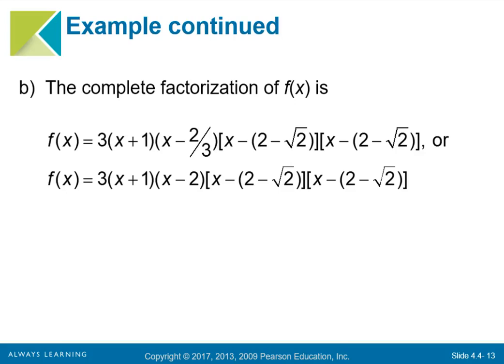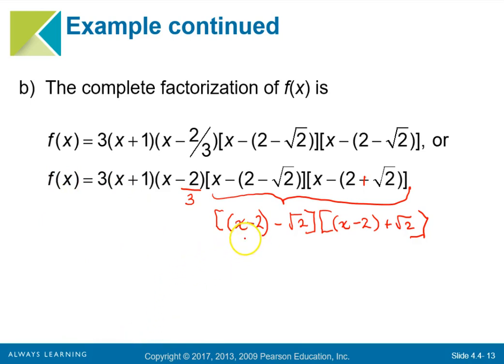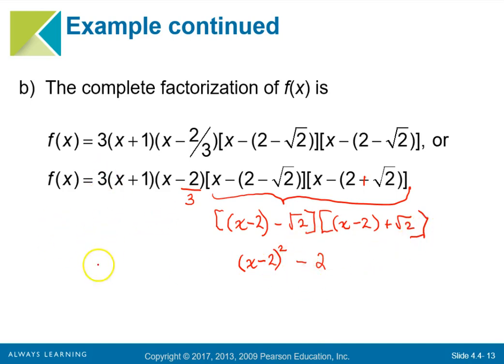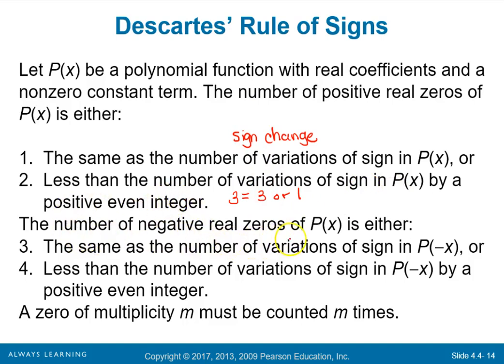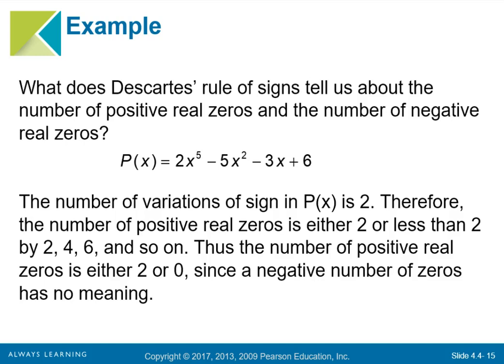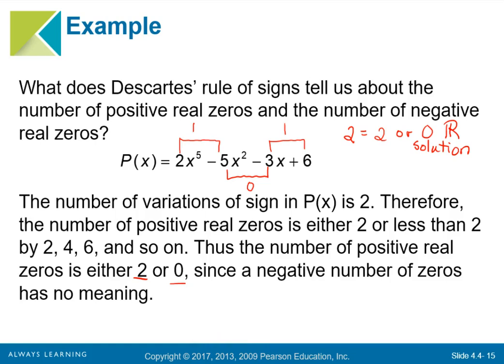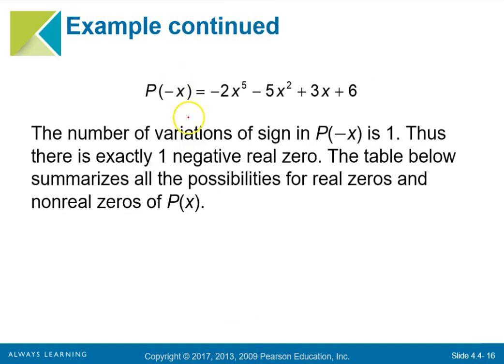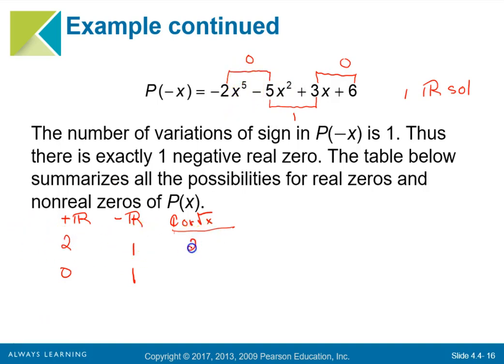4 4 Polynomial theorems of zeros pt 2